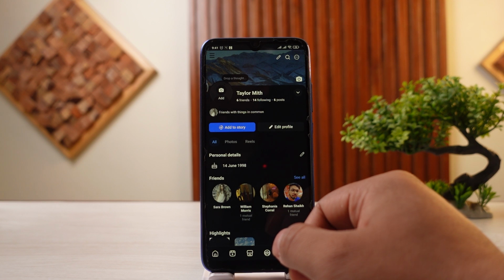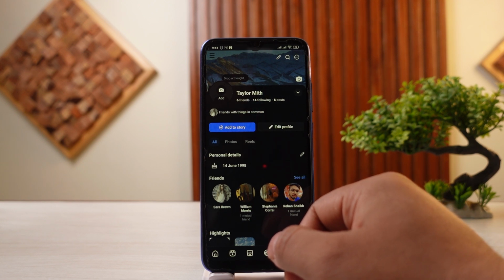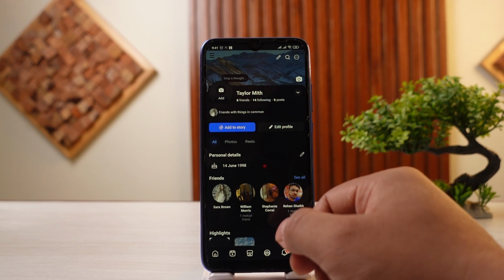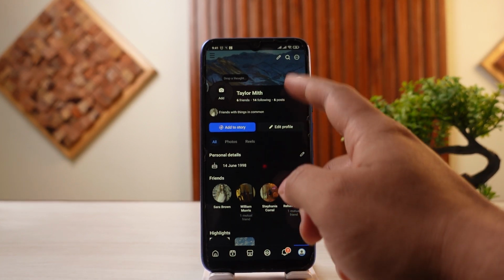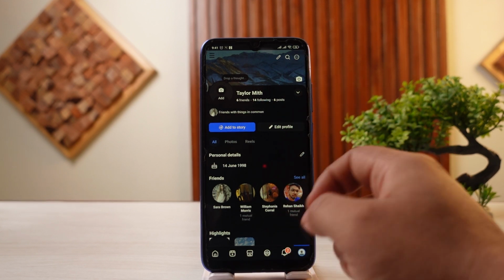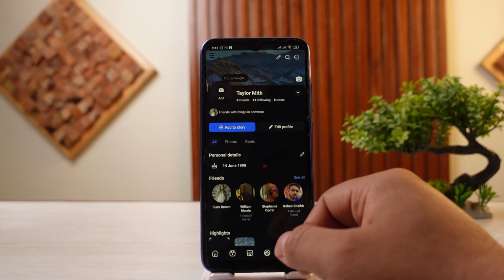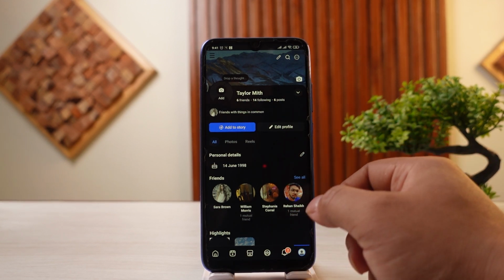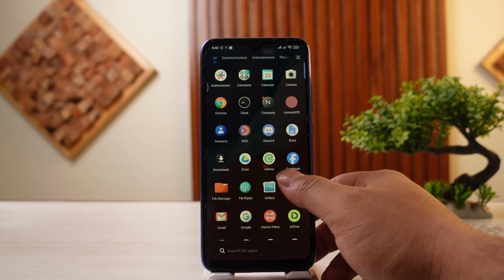How To Fix Facebook Cannot Change Profile Picture !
If you are unable to change your profile picture on Facebook, the issue could be due to network problems, app cache, or server glitches. In this video, I show you how to fix Facebook cannot change profile picture.

First, try switching your network connection. If you are on Wi Fi, switch to cellular data, or vice versa. A weak or unstable connection can prevent the upload.

Second, clear the Facebook app cache. Tap and hold the app icon, then tap the information icon. Go to "Storage" and select "Clear Cache." If you are on an iPhone, go to iPhone Settings, tap "General," then "iPhone Storage," find Facebook, and tap "Offload App." This clears temporary files without deleting your data.

If the issue persists, try using a web browser on a desktop or laptop. Go to facebook.com and attempt to change your profile picture from there. If it works, the problem may be app specific.

If the web version also fails, Facebook may be experiencing server issues or a temporary upload block. In this case, wait 24 hours and try again.